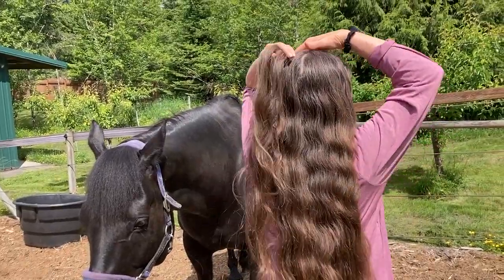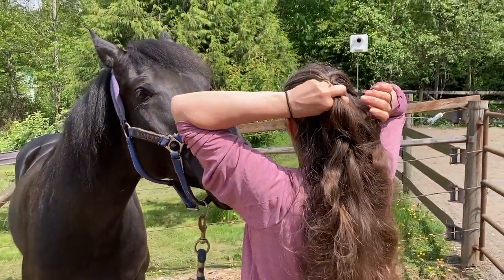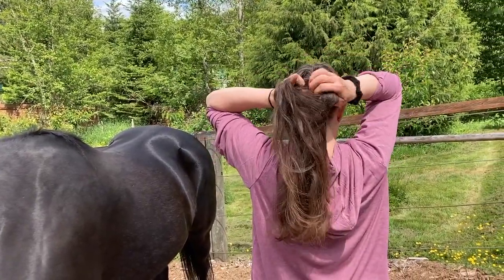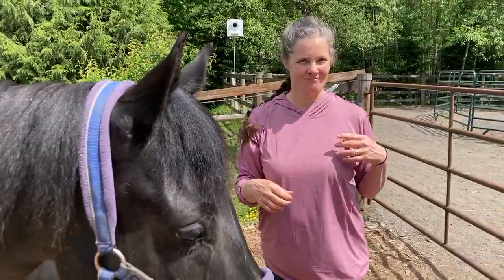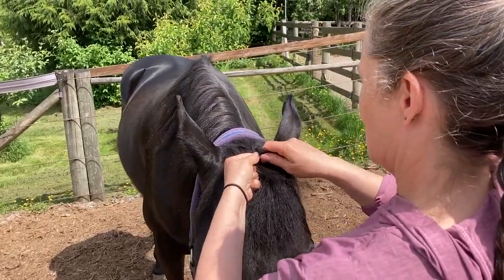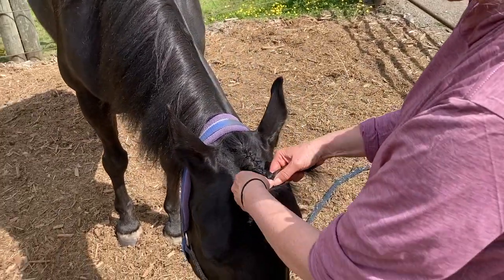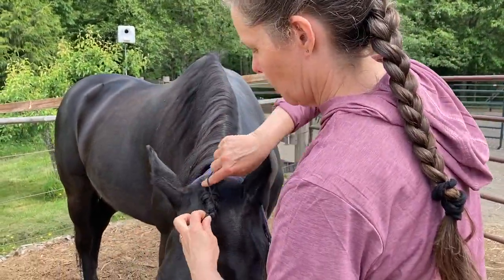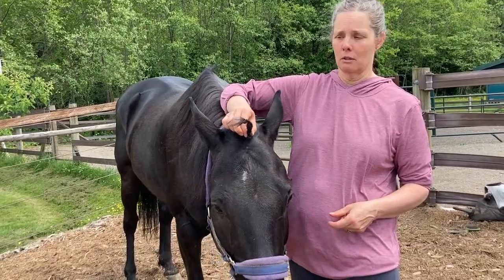How to French braid yourself and how to braid your horse's forelock.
The key to french braiding your own hair is to start with a few strands of hair, one from each side and then the third strand also from one side or the other. Each time you pass by the center, you add more hair from that side until all three strands are about equal and there is no more hair to add until you braid like normal down to the ponytail. I would say it's easy peasy but I have been doing this braid for decades. In England braiding is called platting. Send me photos! Practice makes perfect!